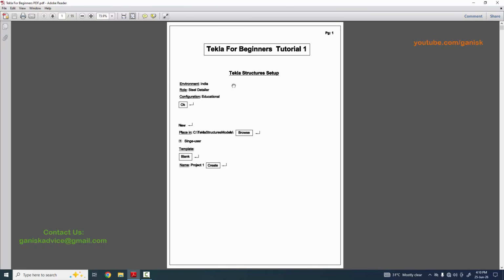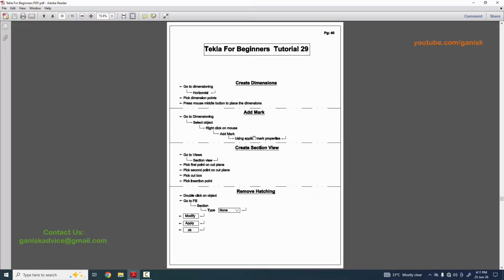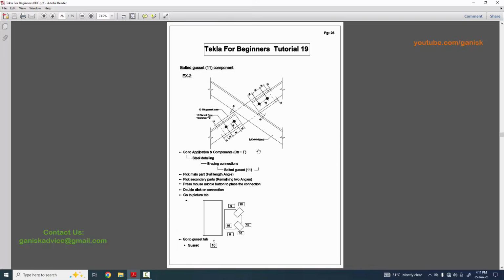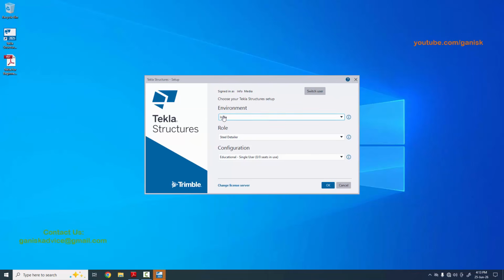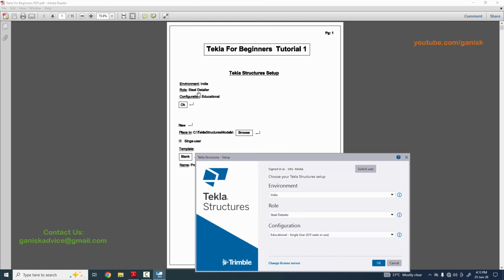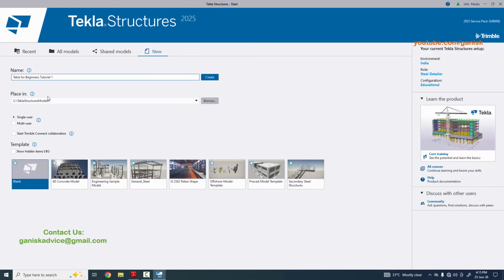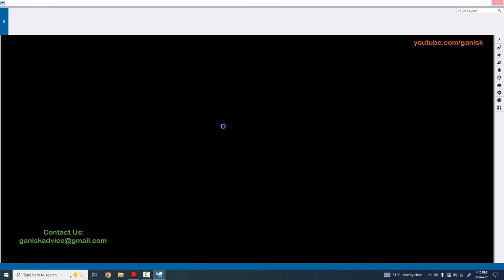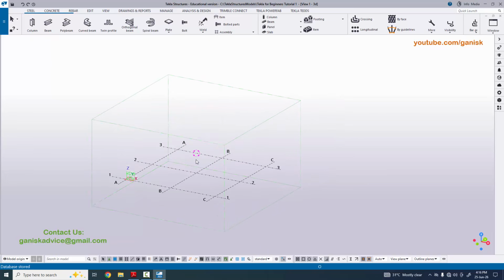Tekla for Beginners Tutorial 1